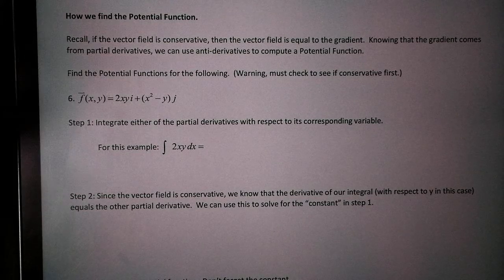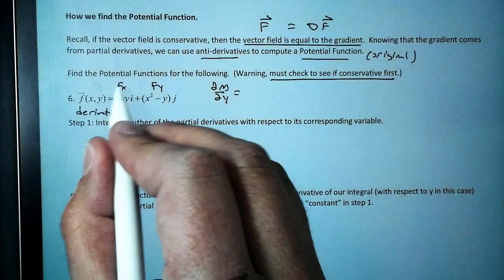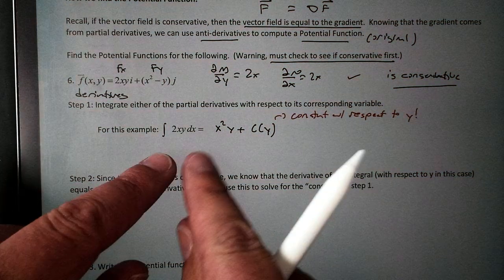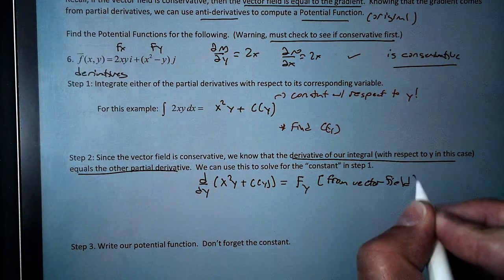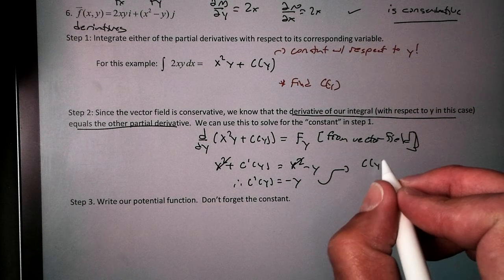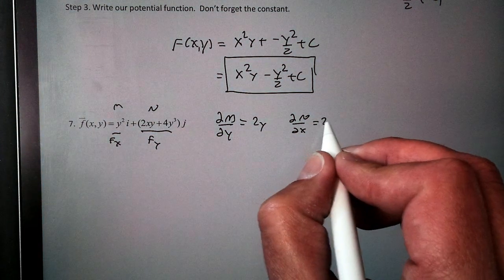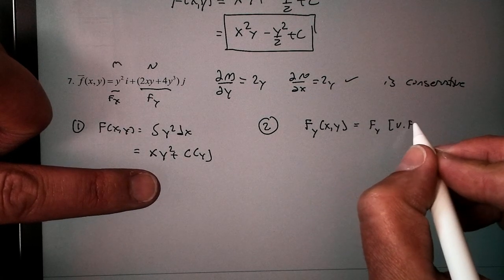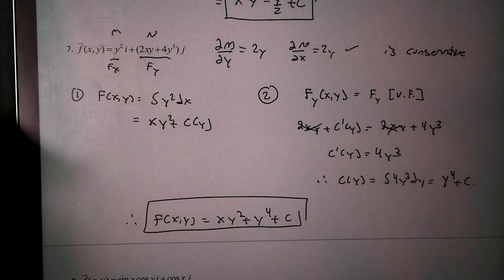Vector Fields Day 2 Finding a Potential Function Part 1